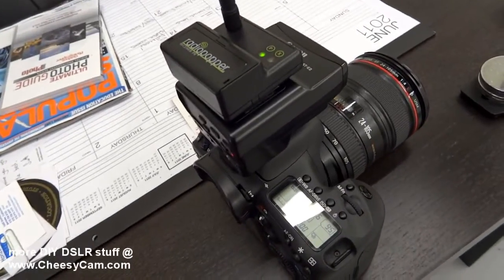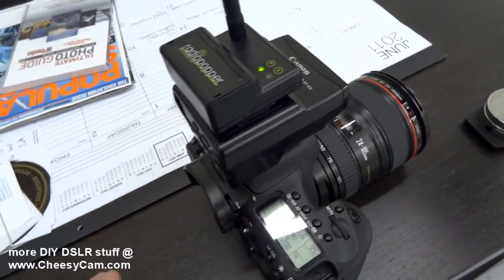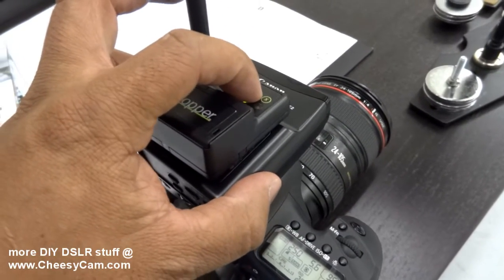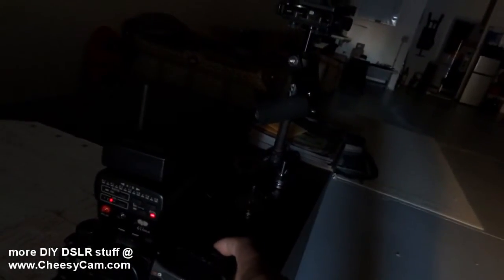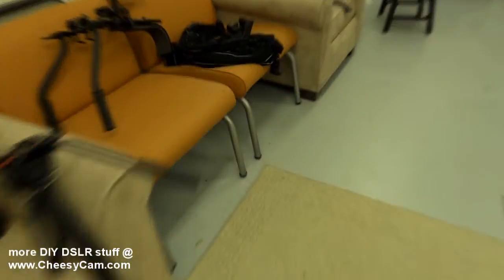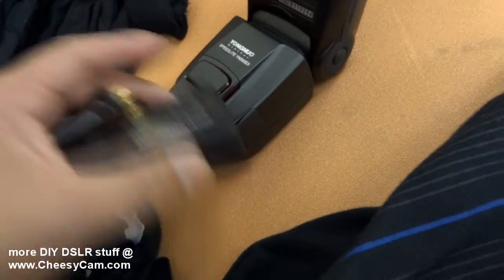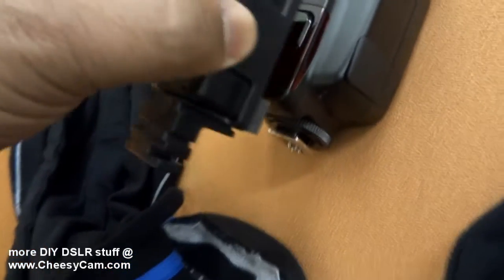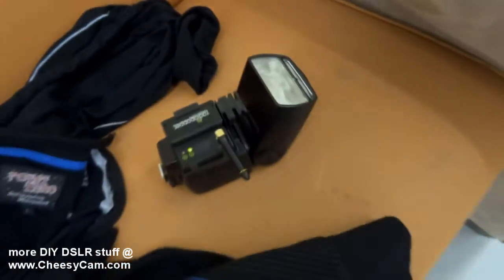Yongnuo YN-565EX Radio Popper PX Test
Testing Yongnuo's latest YN-565EX Flash that can be triggered by Canon infrared. Taking it to the next level testing it with the Radio Popper PX. Now no line of sight issues, and you can wirelessly adjust flash compensation and manage groups.